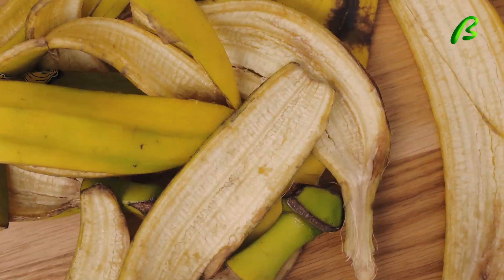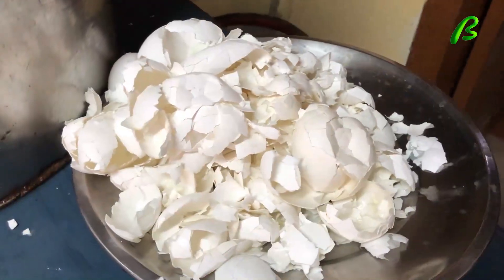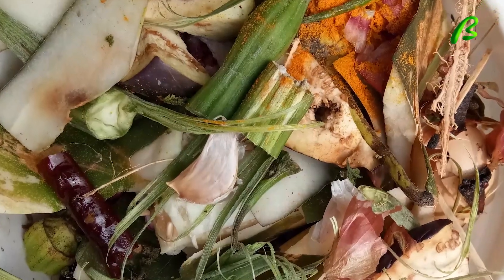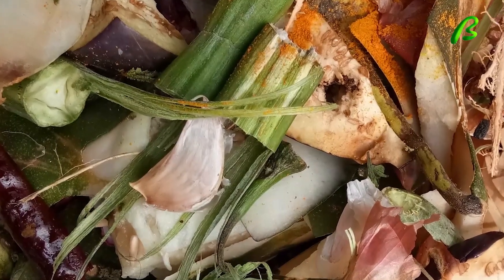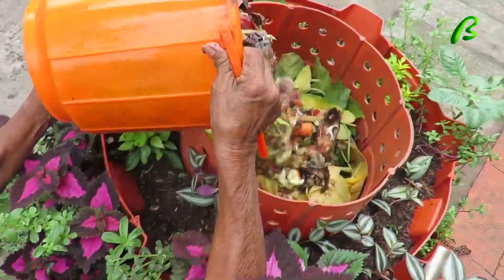"Every small step counts! Install a Composter Garden and make a big impact on reducing bio-waste."✨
"Designed to resemble a vertical garden, BIOTECH INDIA’s Composter Garden serves multiple purposes: decentralized organic waste management, space for growing ornamental plants, and organic cultivation of vegetables and tubers within a compact area. Additionally, it minimizes water loss, making it an efficient and eco-friendly solution. Perfect for homes and institutions, it combines sustainability with utility. Spread awareness about this innovative product and encourage its installation to promote a greener lifestyle."
BIOTECH, a synonym for ENVIRONMENT, ENERGY, POWER, ECO-FRIENDLINESS, HYGIENE and HEALTH.
Winner of International Green Oscar.
BIOTECH is engaged in the implementation, promotion, popularization and research in Bio-Waste Management, Renewable  Energy and Energy Conservation Programmes.
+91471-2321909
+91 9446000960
In this comprehensive video, we dive deep into the world of biogas plants and provide you with an in-depth review of their design, functionality, and environmental impact. Join us as we explore the intricacies of this sustainable energy generation method and evaluate its efficiency, benefits, and potential challenges.

In this informative and engaging review, we start by introducing you to the concept of biogas production and its significance in the transition towards a greener future. We walk you through the key components of a biogas plant, including the feedstock collection system, anaerobic digesters, gas purification units, and gas storage facilities. With our detailed analysis, you'll gain a thorough understanding of how each element contributes to the overall performance of the plant.

As we delve deeper into the review, we examine the technological advancements and innovations that have shaped the biogas industry. We discuss various digester designs and sizes, highlighting their pros and cons, and evaluate the effectiveness of gas purification methods in ensuring high-quality biogas production. Our experts also provide insights into the maintenance requirements, operational challenges, and potential scalability of biogas plants.

Throughout the video, we share real-life examples and case studies of successful biogas plants from around the world. We showcase their positive environmental impact, such as reduced greenhouse gas emissions, diversion of organic waste from landfills, and generation of renewable energy for electricity, heat, and transportation. Additionally, we explore the potential synergies between biogas production and other sustainable practices, such as organic farming and circular economy initiatives.

Our unbiased review considers both the advantages and limitations of biogas plants. We discuss factors such as feedstock availability, cost-effectiveness, regulatory frameworks, and social acceptance, shedding light on the challenges and opportunities associated with adopting this technology on a larger scale.

Whether you're an energy enthusiast, an environmental advocate, or a curious learner, this video will provide you with valuable insights into the world of biogas plants. Join us as we critically analyze the strengths and weaknesses of this sustainable energy solution and envision its role in a cleaner, more sustainable future.

Get ready for an enlightening and thought-provoking review of biogas plants and their impact on sustainable energy generation.